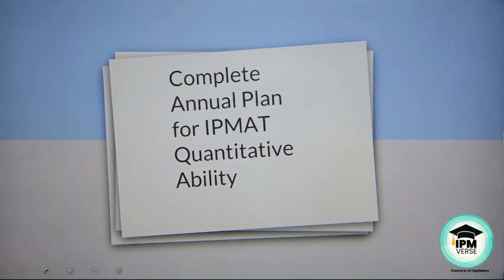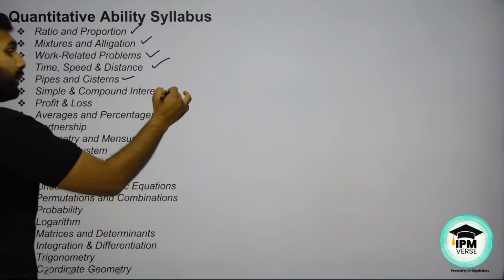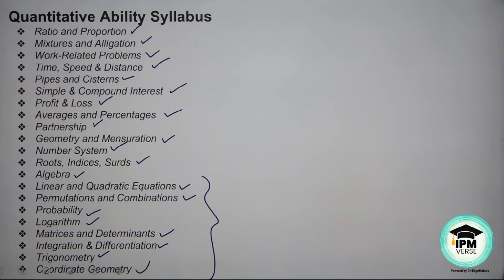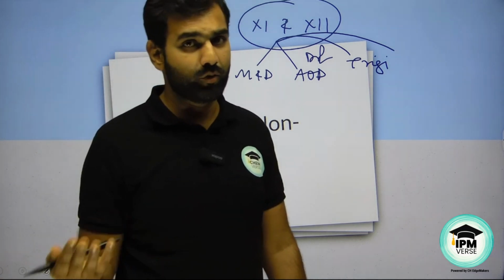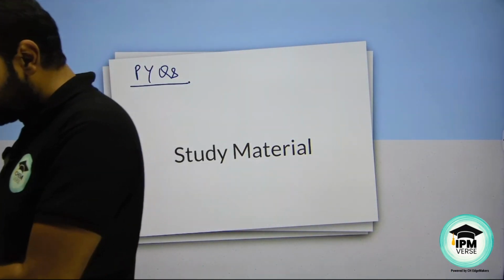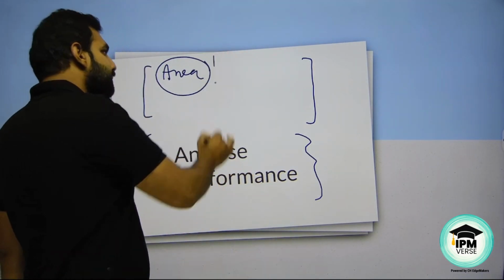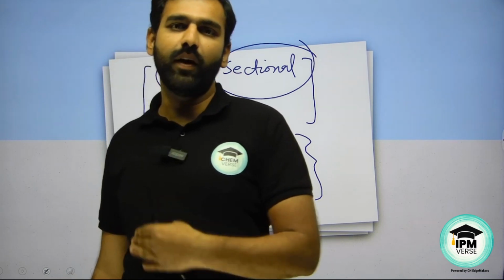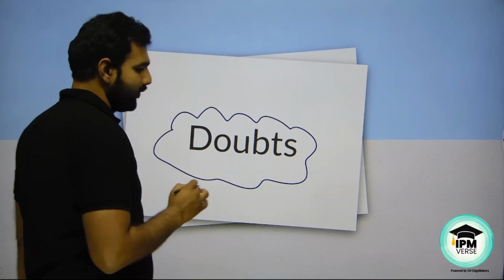Quantitative Aptitude Masterplan for IPMAT 2025 | Proven Strategies by IPMverse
Are you preparing for IPMAT 2025 and looking for an effective strategy to master Quantitative Aptitude? This video presents the ultimate masterplan for cracking the Quant section of the IPMAT exam, designed specifically for aspiring students like you.

In this video, we break down proven strategies and tips that will help you ace the Quantitative Aptitude section with ease. Whether you're just starting your preparation or looking to sharpen your skills, this IPMAT 2025 strategy guide by IPMverse is your key to success. We’ll cover everything from understanding key concepts to time management techniques and practice schedules.

Key Topics Covered in This Video:

Mastering the basics of Quantitative Aptitude for IPMAT 2025
Step-by-step approach to tackle the most important topics
Time-saving techniques for solving tricky questions
How to optimize your practice schedule for maximum results
Common mistakes to avoid while preparing for IPMAT

With the right guidance, mastering Quantitative Aptitude can be easier than you think. Let IPMverse guide you through this journey and ensure you’re fully prepared for IPMAT 2025.

Get ready to unlock the secrets to scoring high in IPMAT 2025 and setting yourself up for a top-tier college admission. Watch this video to start your preparation today!

📢 Ready to Ace IPMAT 2025? Start Your Journey with Us! 🚀